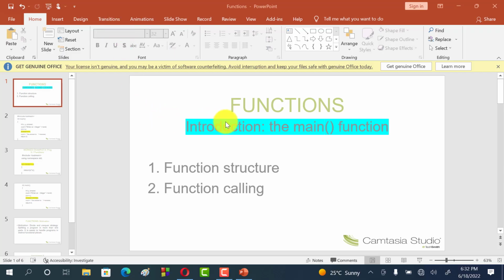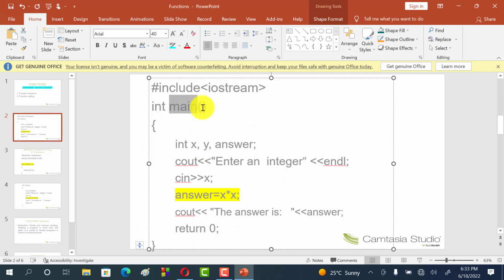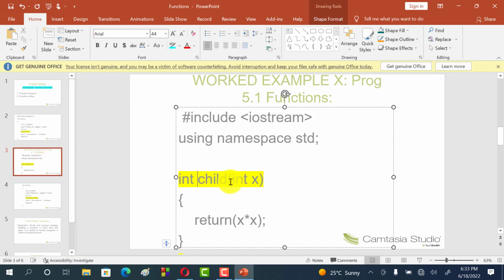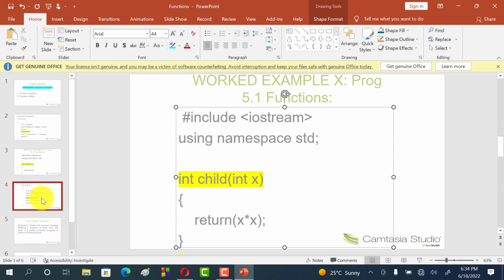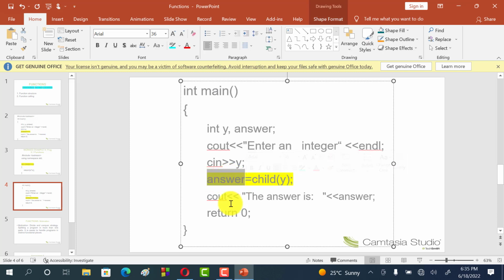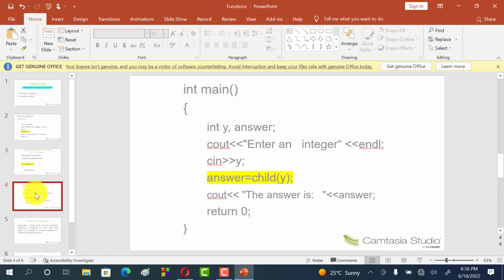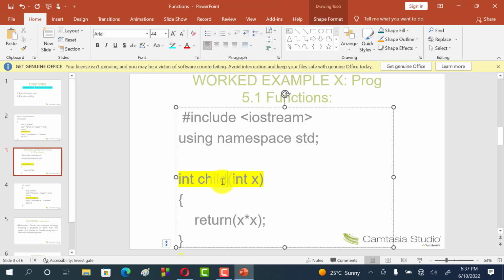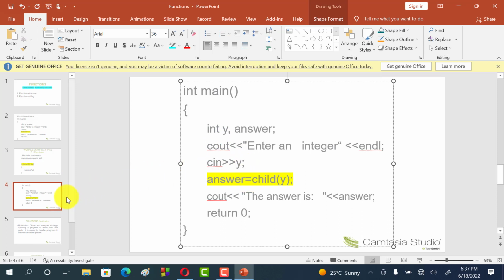CHAPTER 4.1: FUNCTIONS: Introduction - Code and Explanation